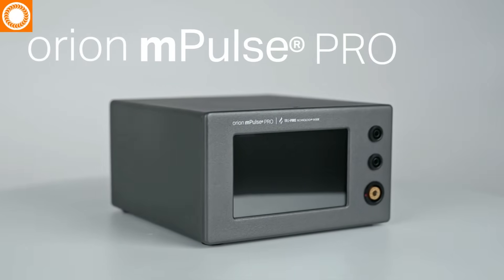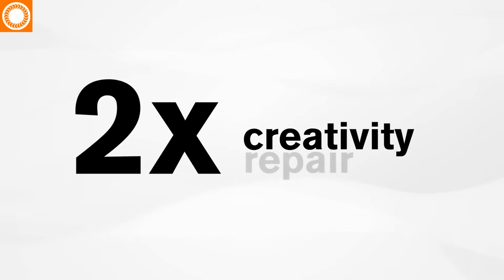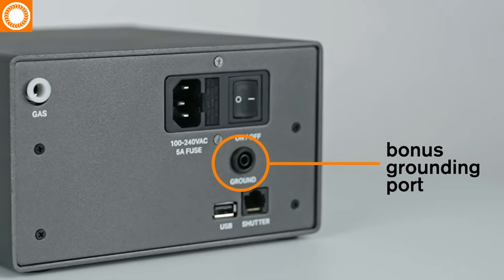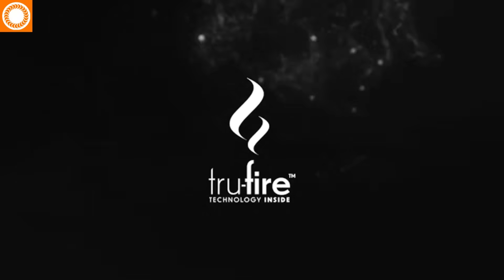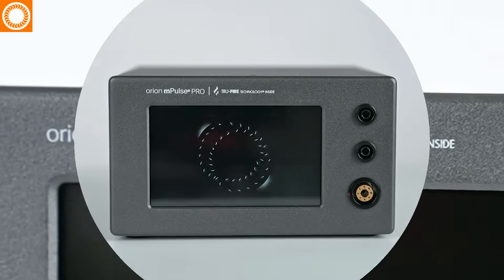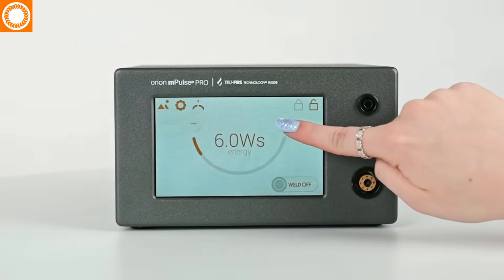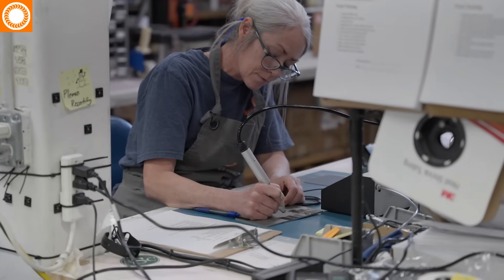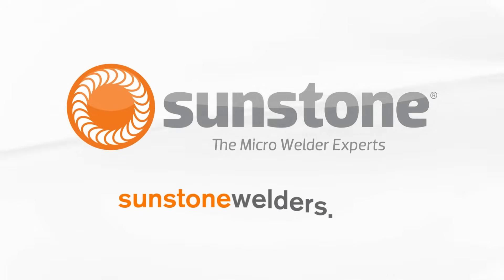Orion mPulse PRO: 60-Joule Pulse Arc Micro Welder | Twice the Power, Twice the Capabilities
Meet the Orion mPulse PRO—twice the power; twice the capability!

The PRO version of the Orion mPulse has a 1 to 60 joule power range—twice the power of the original Orion mPulse. And with twice the power you’ll be two times more capable of creativity, repair, and production.

You’ll find the stylus port and two grounding ports located on the front panel, making connections easier than ever—plus a bonus grounding port on the back panel! The Orion mPulse PRO is the only pulse arc welder with an adaptive footprint: You can operate the welder horizontally, or tip it vertically, easily adapting to your workspace.

The Orion mPulse PRO includes Tru-Fire Technology, an enhancement that makes the welder significantly more responsive, reducing misfires and improving welding consistency—especially at low energy levels. If you’re an experienced welder, you’ll immediately appreciate Tru-Fire Technology.

A simple software design makes the Orion mPulse PRO easy to learn and use. Add flair and emotion to your shop by choosing from many exciting backgrounds—there’s certain to be a design that matches your brand and your mood!

The Orion mPulse PRO also sports the following:
• A newly designed, more robust stylus design
• Embedded Dual Zone Power Range of 1 to 60 joules for easier, more precise power selection
• The ability to update the software, so you’ll always have access to the latest technology
• A 3-year warranty; proven technology with a pedigree of nearly twenty years of success

You can choose to protect your investment forever with the Sunstone Circle VIP customer service plan. The Orion mPulse PRO: twice the power, twice the capability!